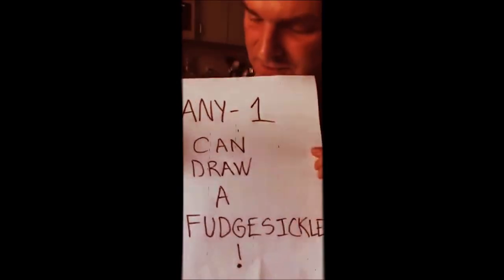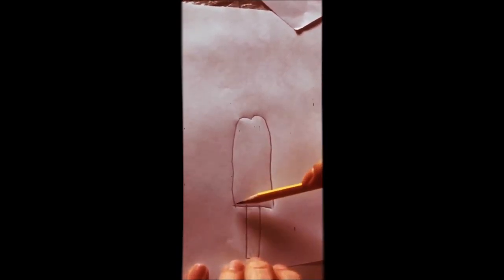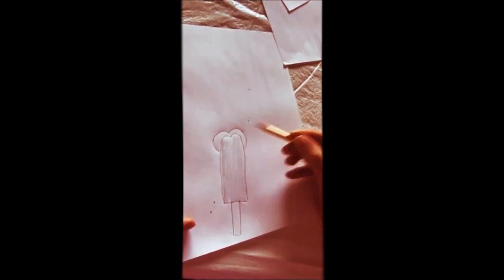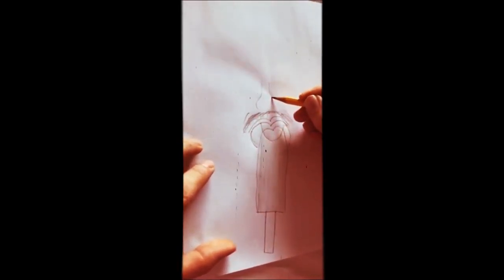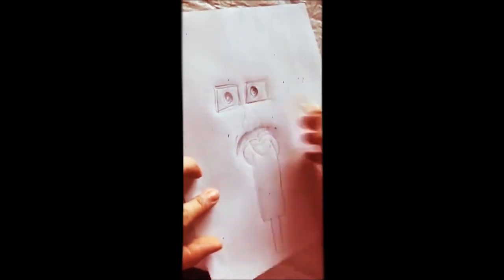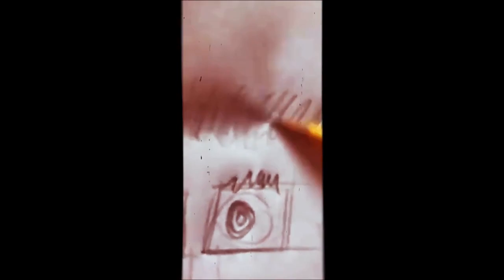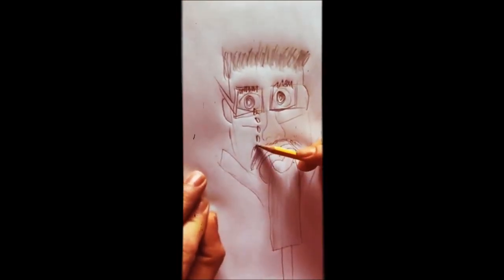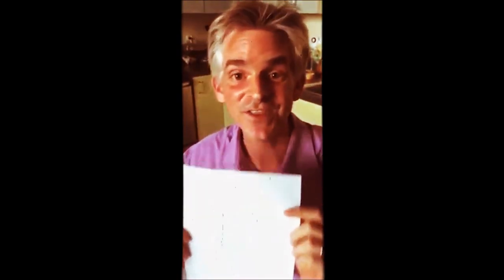We Don't Hide The Fudge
Earliest known recording of fudge. It shall not be hidden.